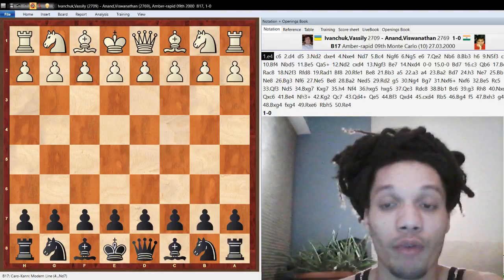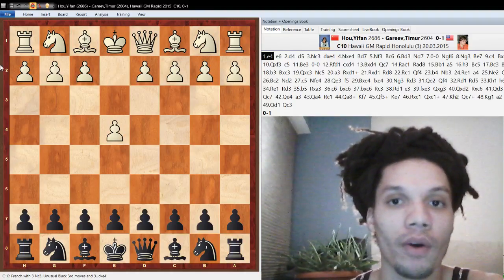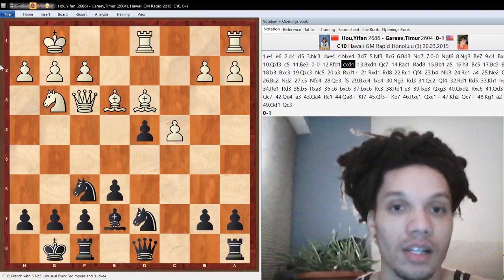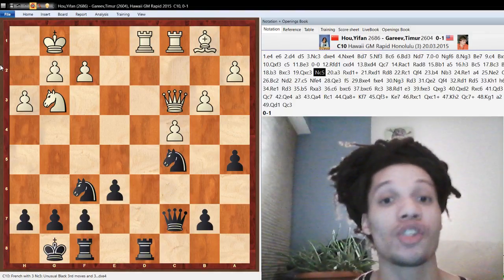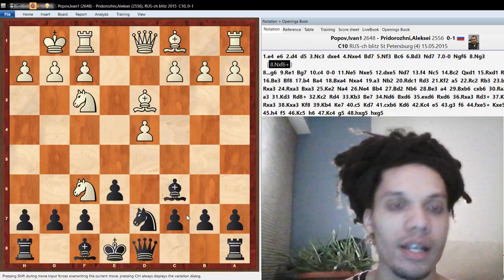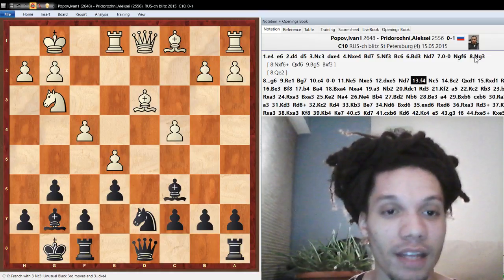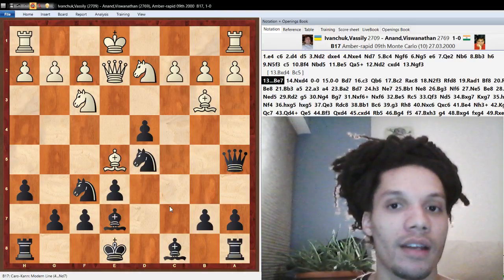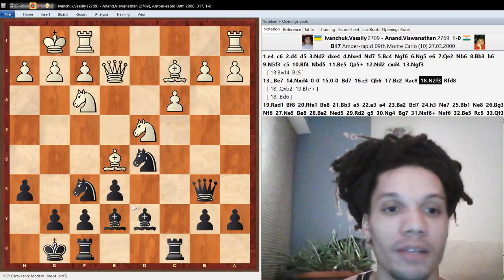Chess Secrets You Wish You Knew #3: Trading Minor Pieces When Lacking Space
Making sure you don't get blown off the board when you have a space disadvantage is a skill. Here's a significant part of that process.